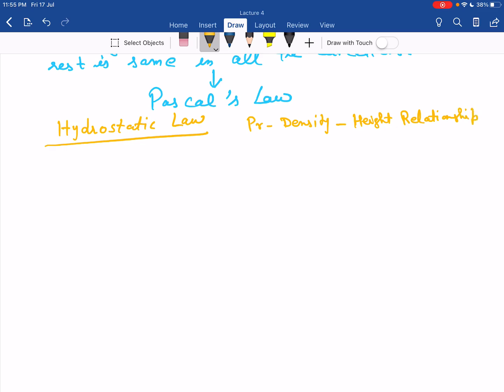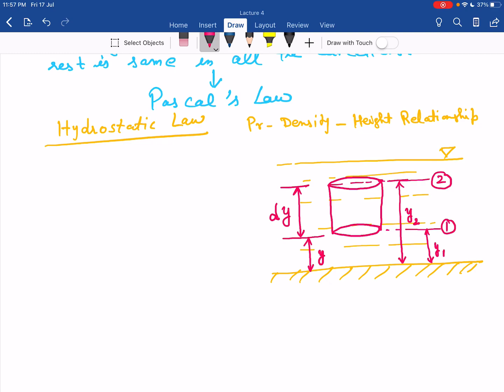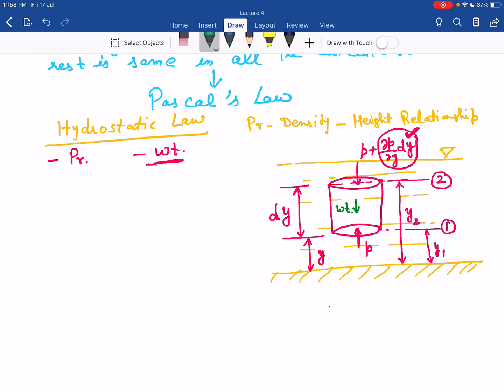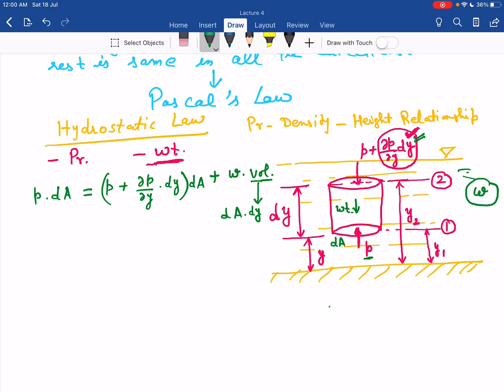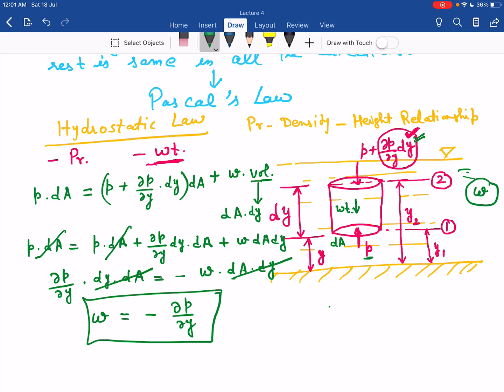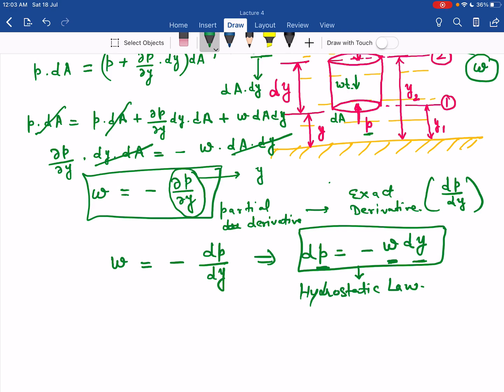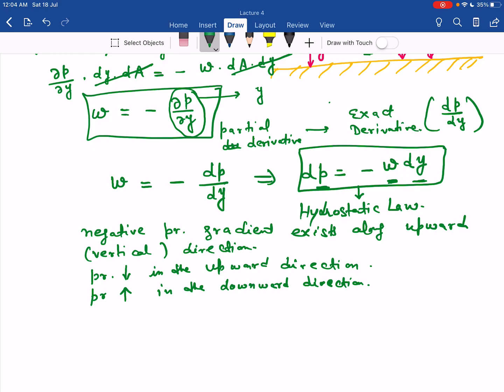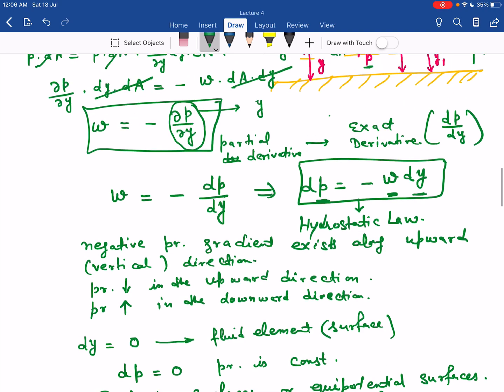Lecture 5 : FMM